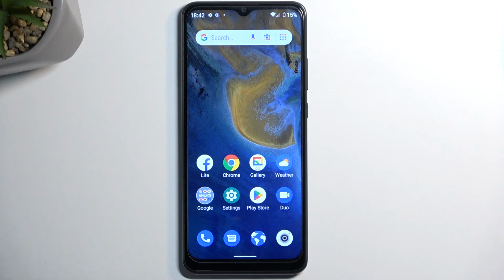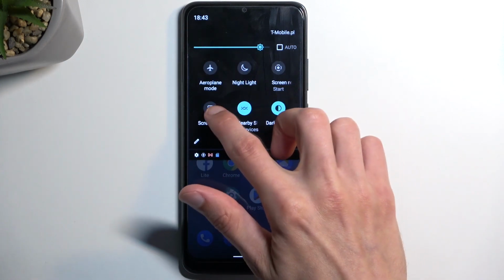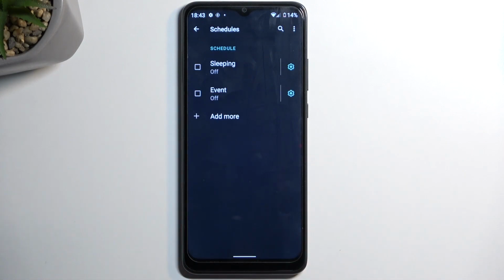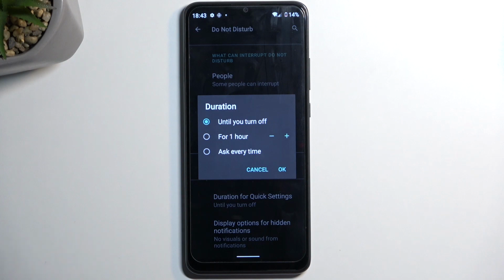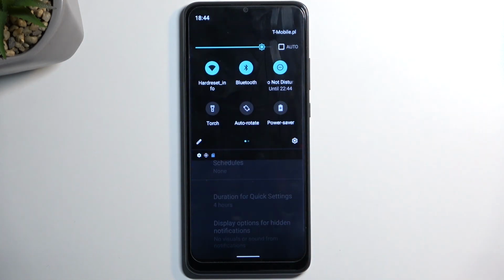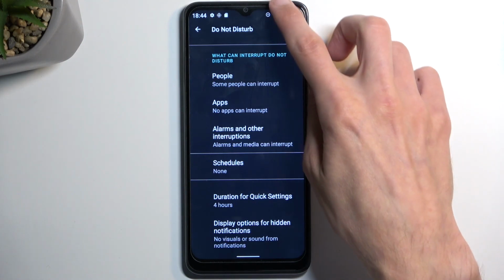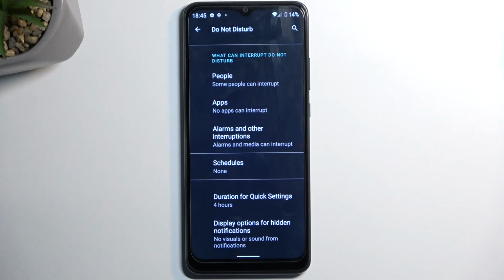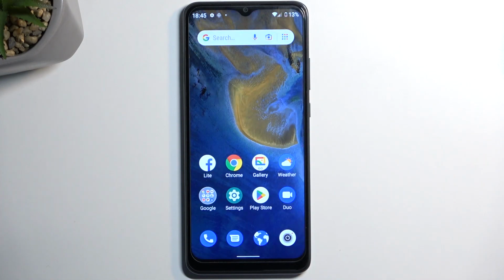How to Enable DND Mode on ZTE Blade A51 - Allow Do Not Disturb Mode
Learn more info about ZTE Blade A51:
Do you want to find out how to enable DND mode on ZTE Blade A51? Are you looking for a possibility to mute sounds and block vibrations on ZTE Blade A51? Check out the enclosed video guide, where we teach you how to activate do not disturb mode on ZTE Blade A51. If you want to find out how to smoothly mute notifications on your ZTE device, follow the attached instructions and learn how to get access to the sound settings, where you will be able to customize silent preferences on ZTE Blade A51 successfully. Let’s use the attached tutorial and use DND Mode on ZTE Blade A51. Visit our HardReset.info YT channel and get many useful tricks for ZTE Blade A51.

How to activate do not disturb mode on ZTE Blade A51? How to enable DND mode on ZTE Blade A51? How to customize do not disturb mode on ZTE Blade A51? How to use do not disturb mode on ZTE Blade A51? How to mute sounds on ZTE Blade A51? How to block vibrations on ZTE Blade A51?